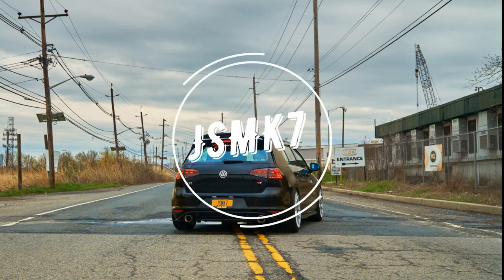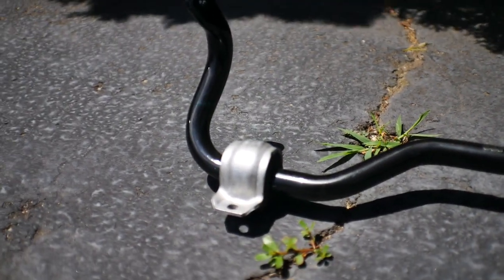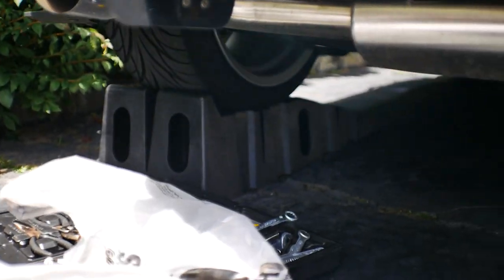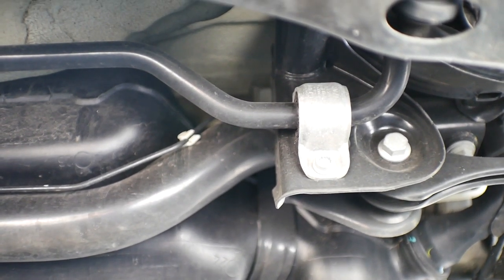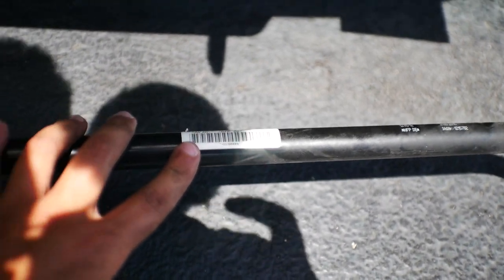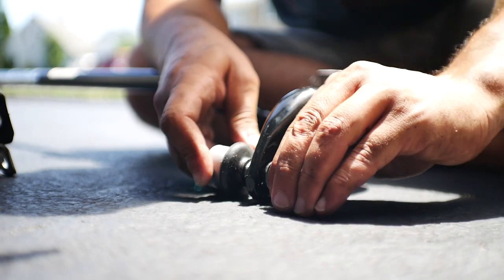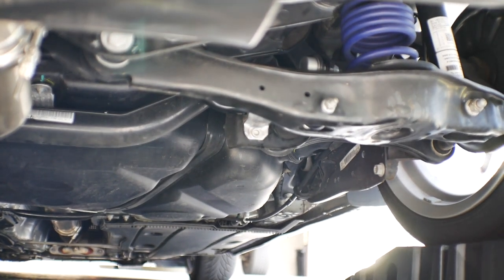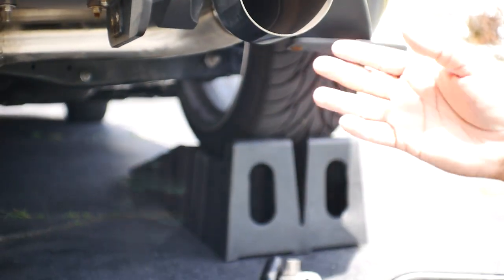MK7 MK7.5 GTI OEM+ Sway bar and endlink upgrade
This is the least expensive way to give your suspension an OEM+ feel sway bar. The DCC GTI sway bar is 21.7mm compared to the 20mm. The extra almost 2mm makes a huge difference when paired up with a set of adjustable endlinks like the ones from ECS Tuning.

Looking to purchase Unitronic software?

2017 Volkswagen GTI S 6 speed MOD LIST
UNITRONIC SOFTWARE

-Unitronic Stage 2 overrun

ENGINE MODIFICATIONS

Current MODs
Unitronic Carbon Fiber Intake
Unitronic Carbon Fiber Airduct
BFI Stage 3 clutch kit
Unitronic Catback
Becker Catless downpipe
CTS front mount intercooler
GFB Diverter
ECS Tuning Dogbone MountI
ECS Tuning Dogbone Insert
OEM Euro short shifter
Aggressiv Carbon Engine Cover

EXTERIOR & INTERIOR MODIFICATIONS

Winpower Euro Taillight
Winpower Smile LED Headlights
Bluemotion grille
Diamond Hood Bra
Maxton rear diffuser
Maxton front Splitter
Golf R style sideskirts
Aspec pv400 Carbon Fiber Rear spoiler
3D Headlight Eyelids
Chrome mirror caps
Dynamic Turnsignal mirror LED
Rear bumper protector
License plate relocation
Led license plate bulbs
AC button covers
Reverse led
Blind spot mirrors
NAO LED Headlight bulbs
BFI leather shift knob
OBDELEVEN Modifications
Auto headlight sensor
Euro headlight switch
Aeroforce boost gauge pod
Glowshift boost gauge

Bride neck cushions

WHEELS & TIRES

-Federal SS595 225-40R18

MRR VP7 18x8.5 32mm
SUSPENSION

OEM 22mm DCC GTI Rear Sway Bar
ECS Rear sway bar endlinks
ECS Front Slotted Rotors
ECS Rear Slotted Rotors
EBC Front Redstuff Brake Pads
EBC Rear Redstuff Brake Pads